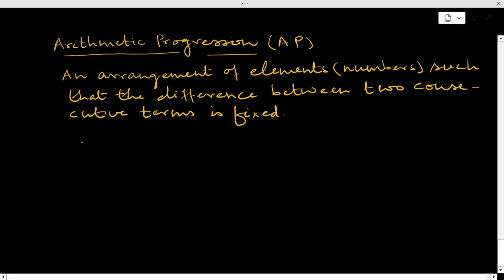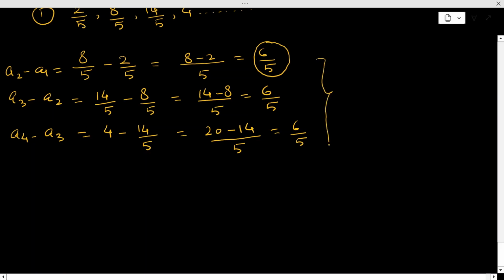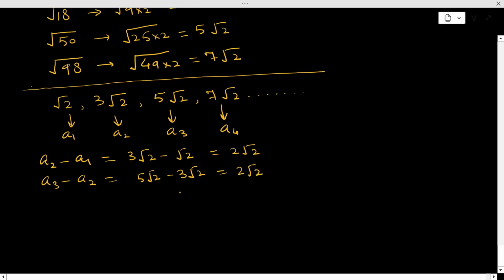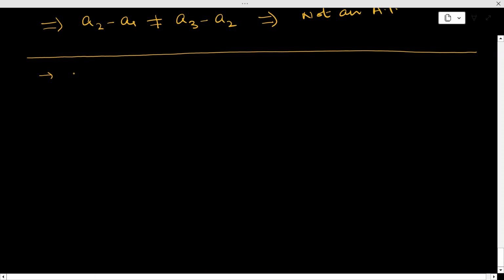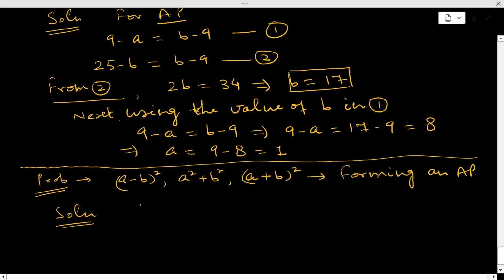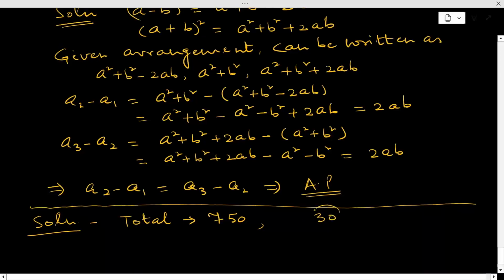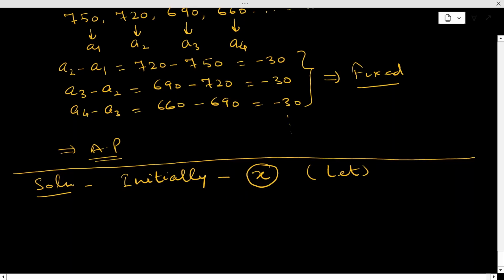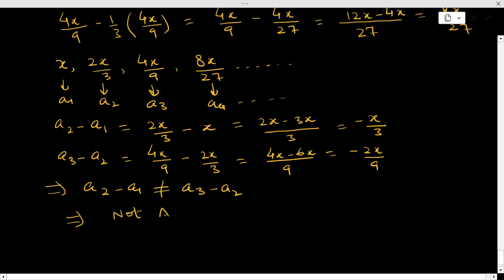Arithmetic progression-1| Arithmetic Progression for class X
In this first lecture on arithmetic progression, we discuss the general definition and some problems based on the same. This video is highly beneficial to the students appearing in the board exams 2024.